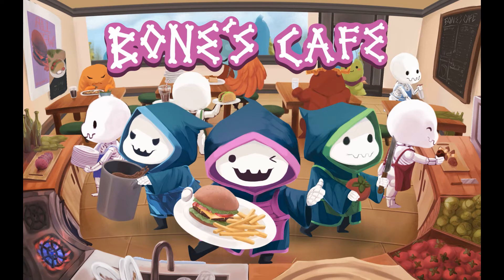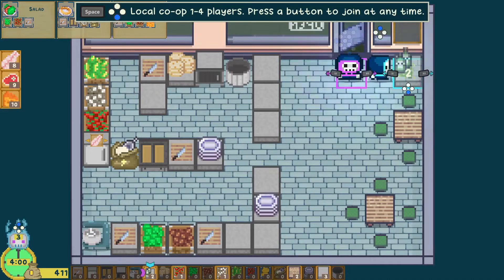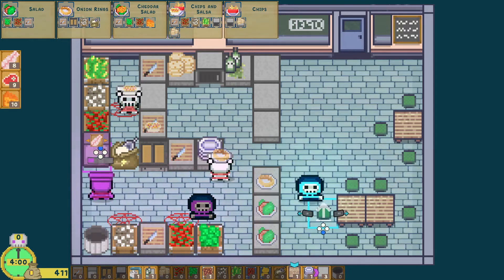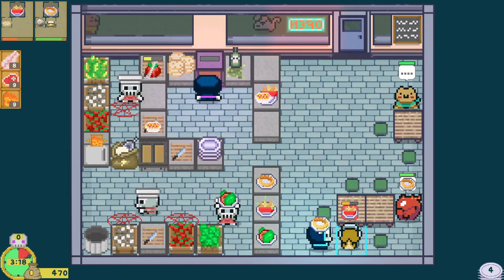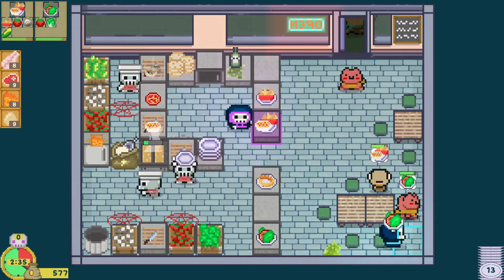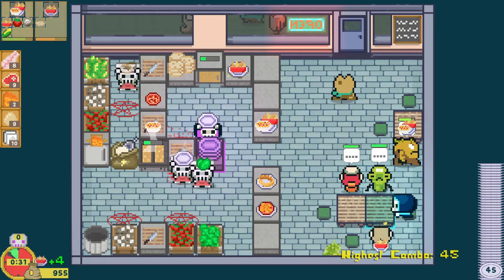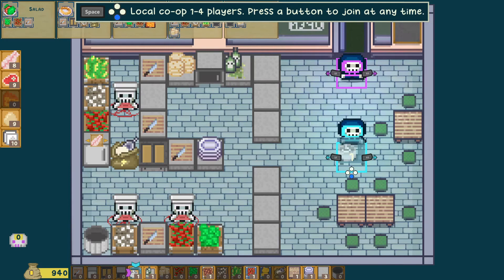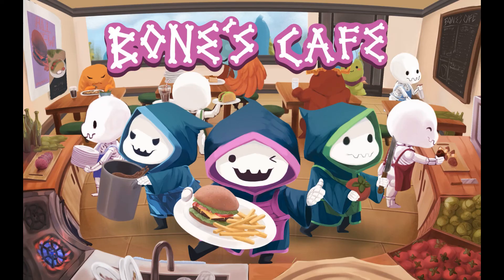SIX 2022: Bone's Cafe Gameplay with developer commentary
Developers: Acute Owl Studio
Platforms: PC
Bone's Café is a fast paced, 1-4 Players couch co-op, cooking game. Customize the layout of your kitchen to guarantee your success. Specialize your menu in ingredients and recipes to design your ultimate restaurant. Put your necromancy skills to the test and raise your own undead kitchen staff.